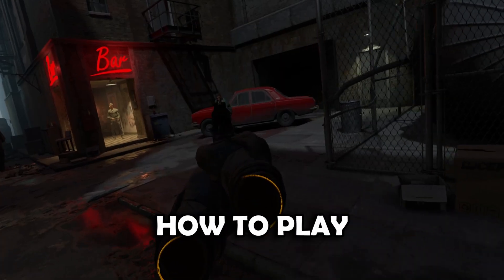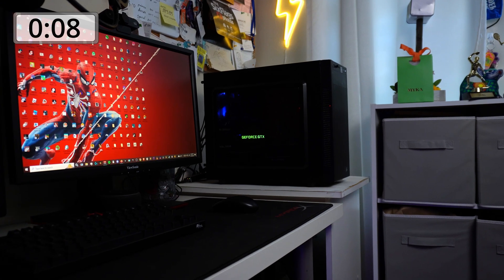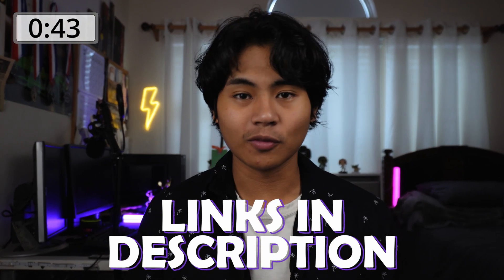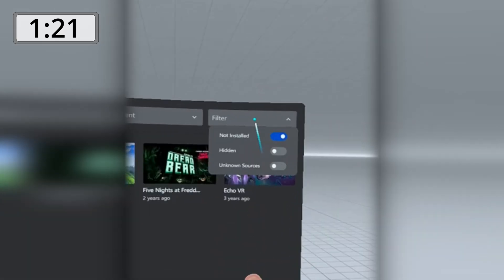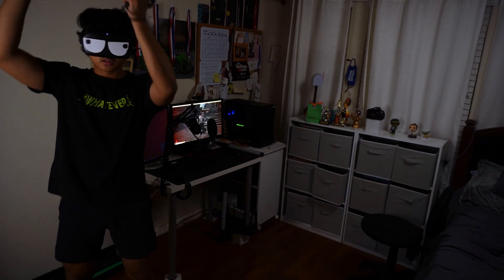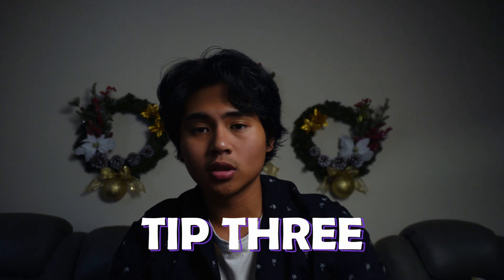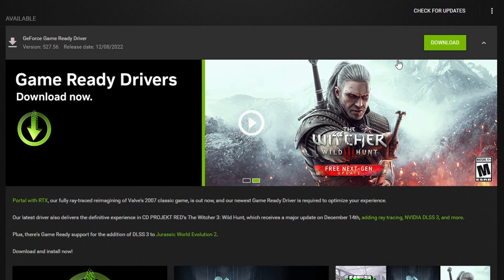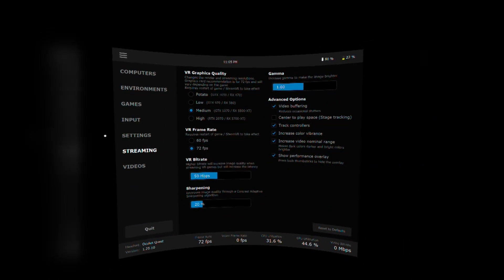Air Link tutorial in under two minutes! (Meta Quest 2)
Today i will show you how to use air link in 2 minutes for the Oculus Meta Quest 2, this unique Feature allows you to play your favorite steam vr and meta vr games, through wifi connection. I will show you exactly how to set everything up as fast as possible, with bonus information you need to know. Now say goodbye to your cable and say hello to wireless freedom!
🕛 TIMESTAMPS:
0:00 - Introduction
0:30 - Tutorial
2:06 - Bonus
2:20 - Tip 1
2:42 - Tip 2
3:00 - Tip 3
3:18 - Tip 4
3:31 - Tip 5
3:59 - Tip 6
4:20 - Outro
🔗LINKS:
Quest 2
VR Ready PC
Mesh WIFI
🎥 EQUIPMENT:
Main Camera

Main VR Headset
VR Head Strap
VR Hand Grips

VR Ready PC
Best VR Headset
Best Camera
Favorite Vlog Camera
Best Professional Drone
Best Travel Drone
All rounder Lens
Wide Angle Lens
Favorite Gimbal
Vlogging Microphone
SSD Card
SD Card